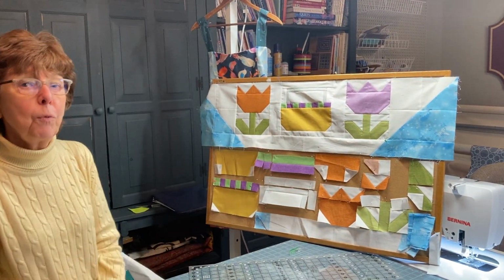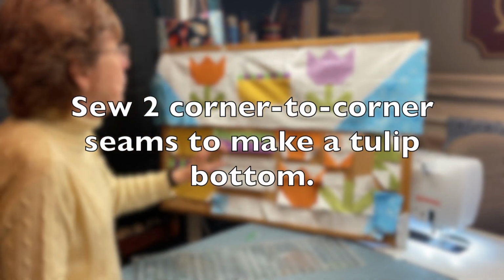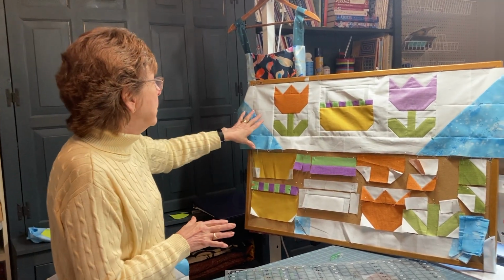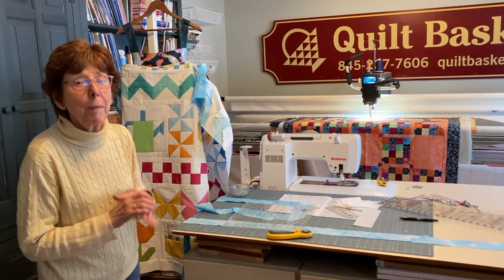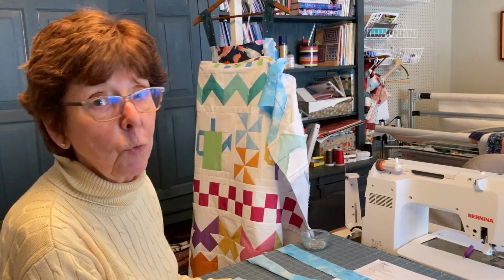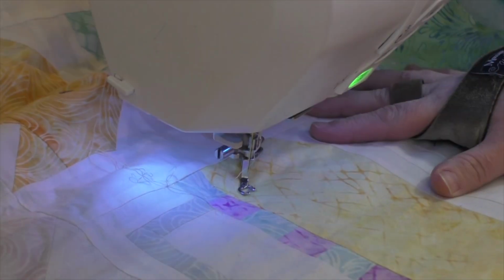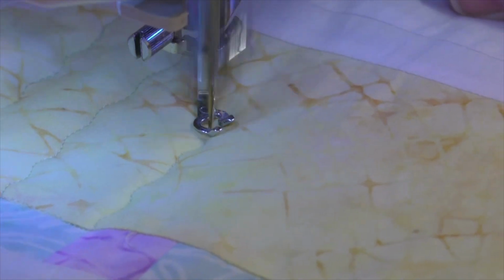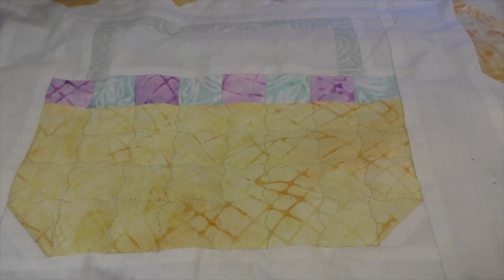Eggsactly Cutie Pattern Sew-Along Part 5 of 5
Learn how to make the festive Eggsactly quilt by Easter in this five-part sew-along! Cathy offers tips and tricks for creating this Cutie quilt, and Debby gives her advice on quilting it!

You can order our favorite products that make working on this quilt a breeze

You can order a kit including the pattern and fabric to make the whole quilt here:

Or you can order the pattern and choose your own favorite Cutie Pack to create the quilt: